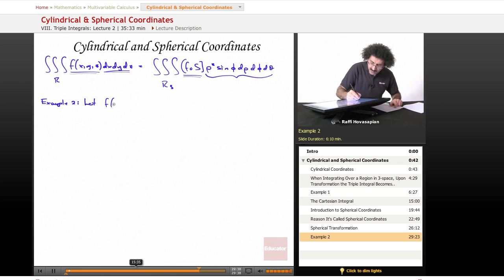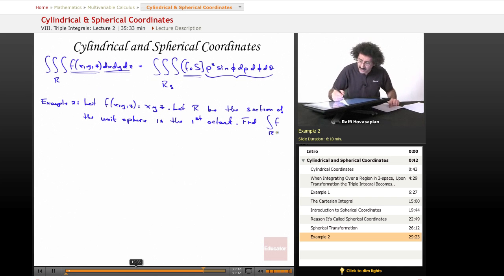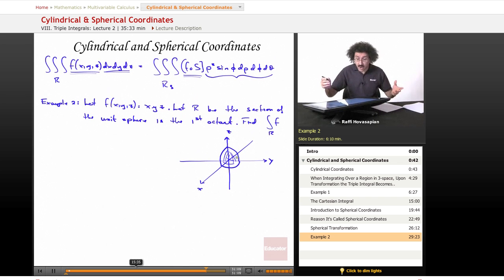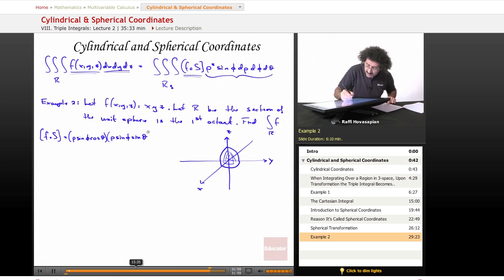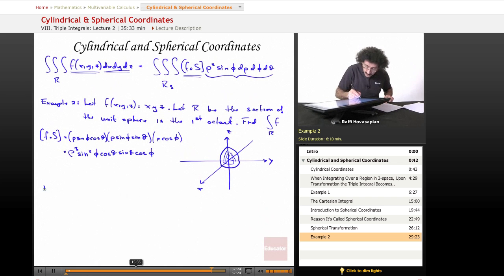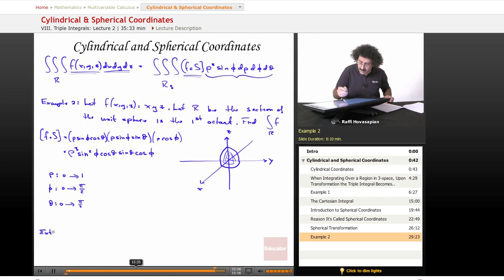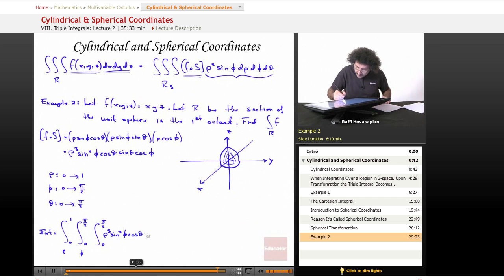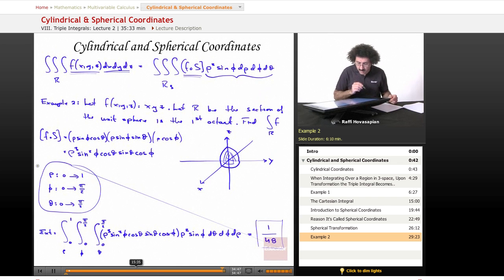"Cylindrical & Spherical Coordinates" | Multivariable Calculus with Educator.com